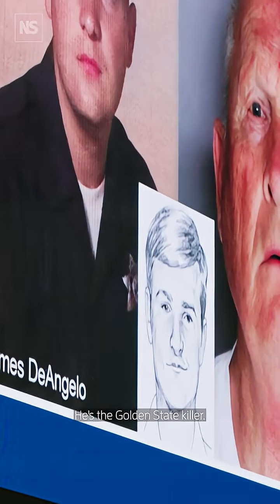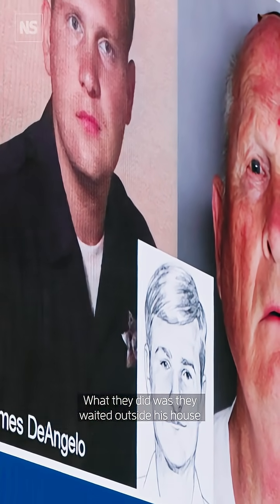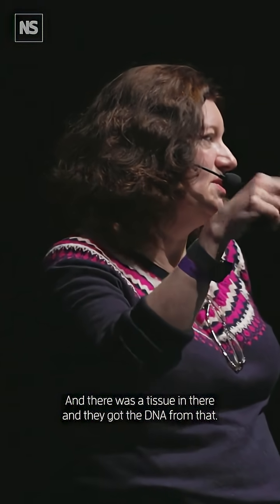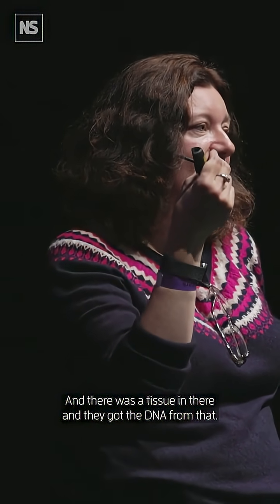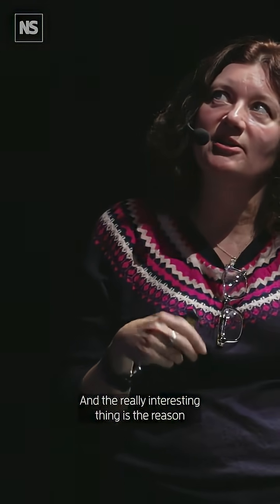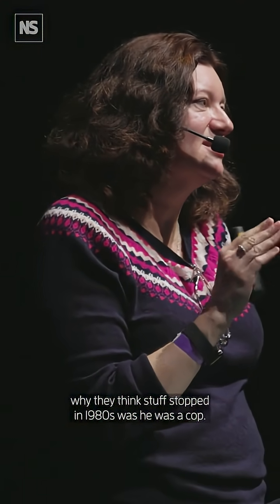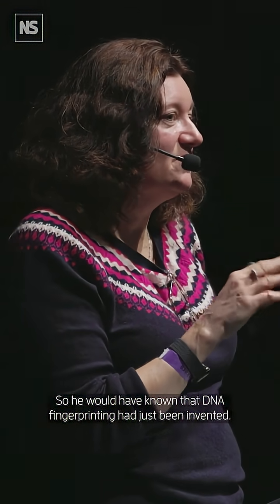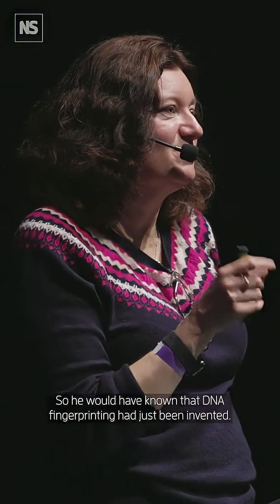How DNA evidence captured the Golden State killer 🔪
Speaking at New Scientist Live in London, geneticist, Turi King at the University of Bath, UK, explains how a rape kit and DNA technology eventually helped capture the perpetrator of a series of historic crimes - rapes, murders, and burglaries - that happened in California the 1970s and 80s.⁠